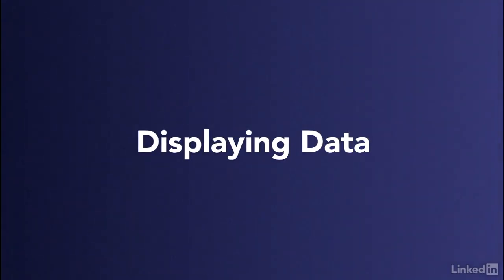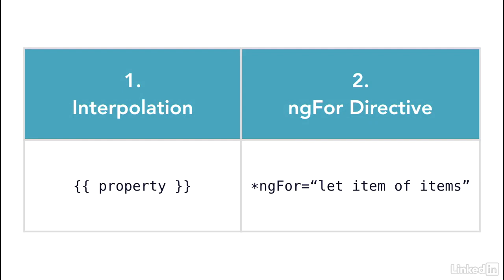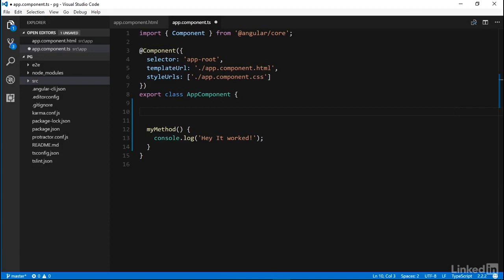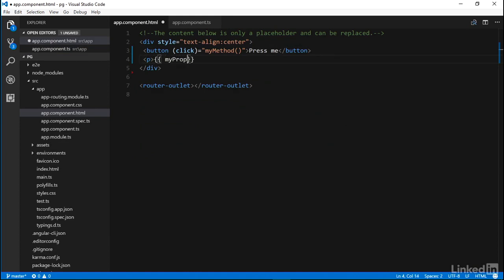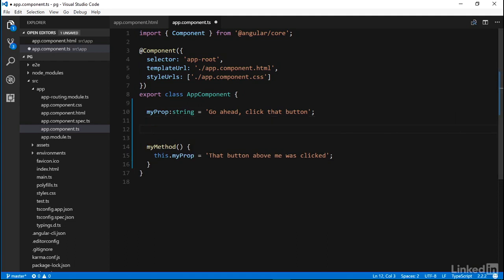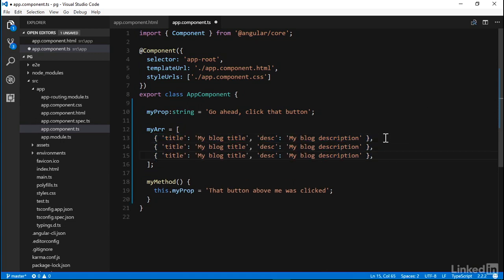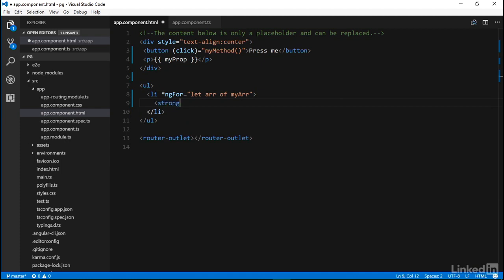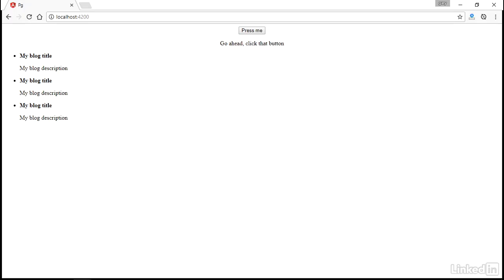angular 2 - Displaying data